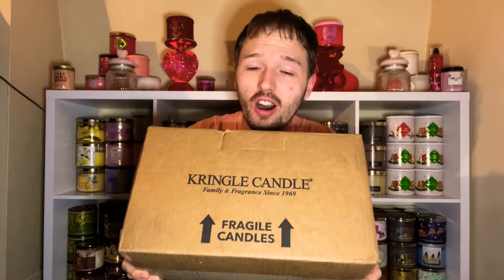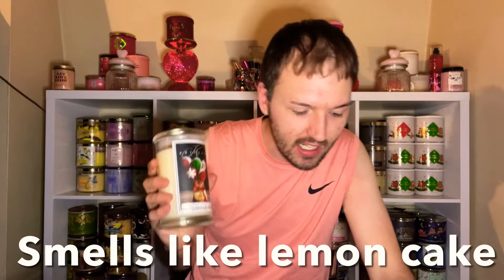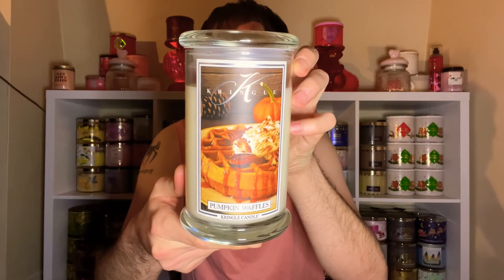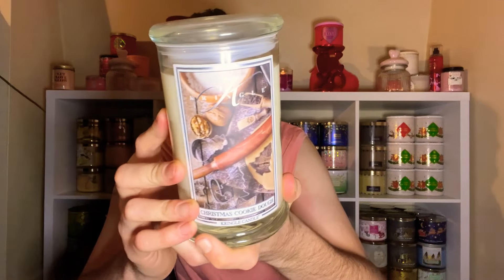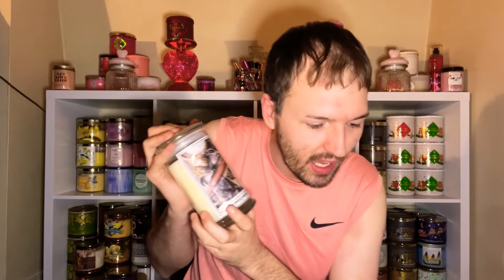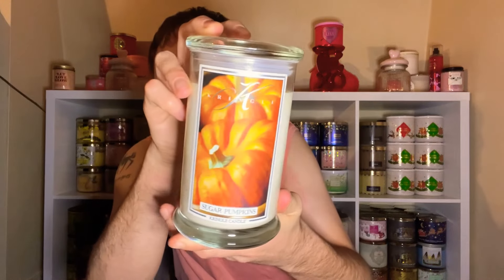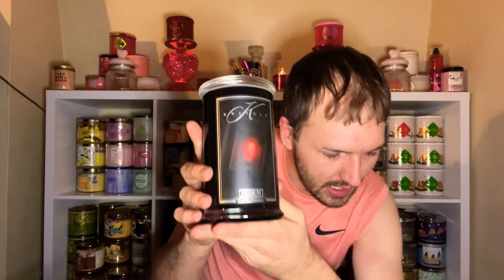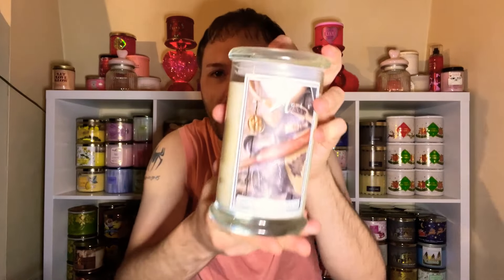Kringle Candle Haul + A $7 Halloween Candle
Hey Gang! I have a @KringleCandle haul for you tonight! These candles smell soo good! They had a huge clearance sale a couple weeks ago so I placed an order!